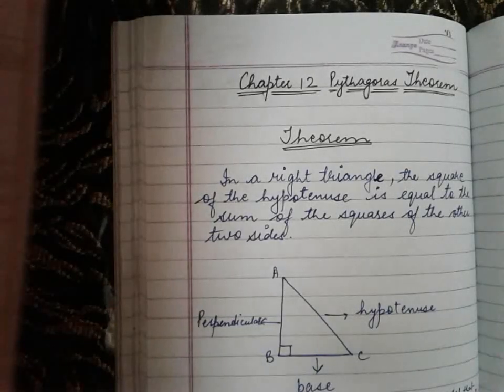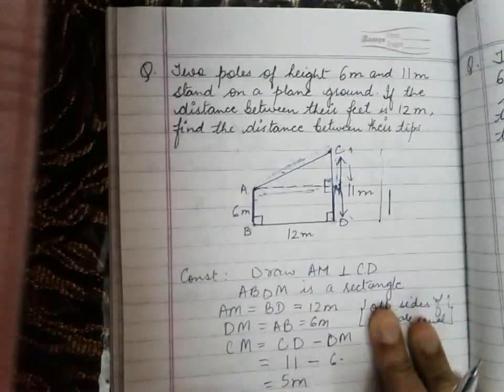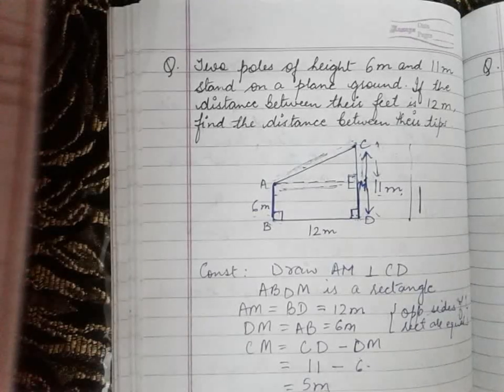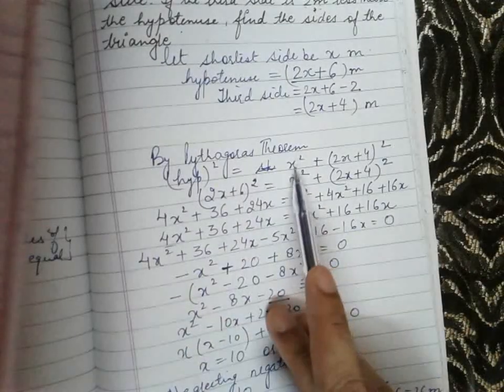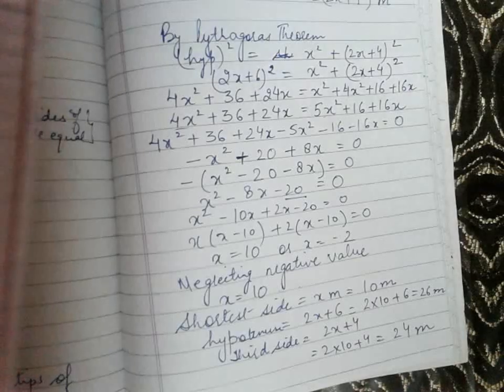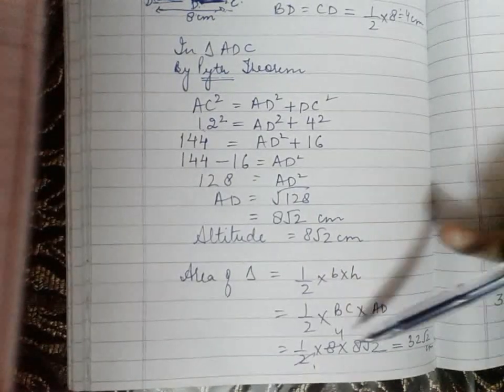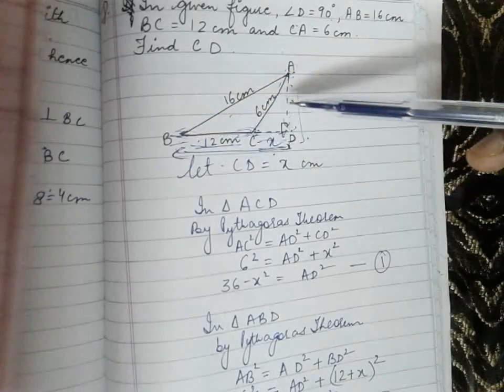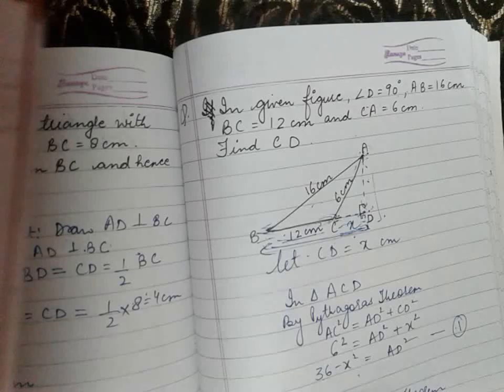Class IX (Assignment 15 - I)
Chapter: Pythagoras Theorem (Part 1)